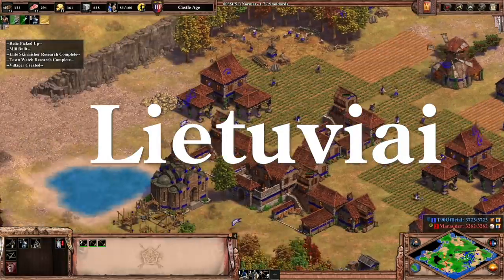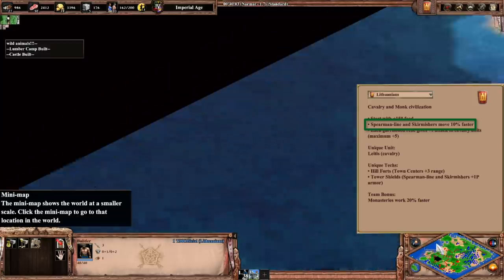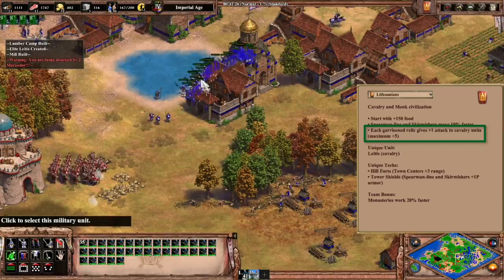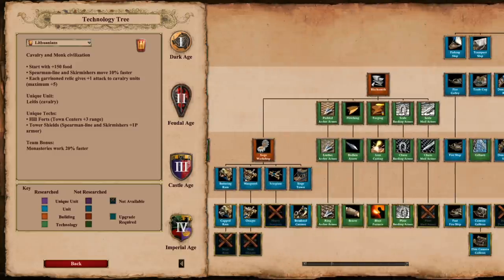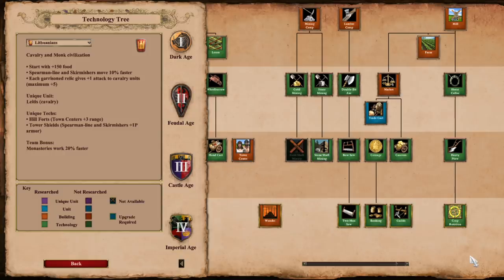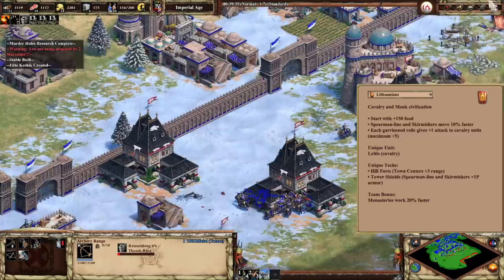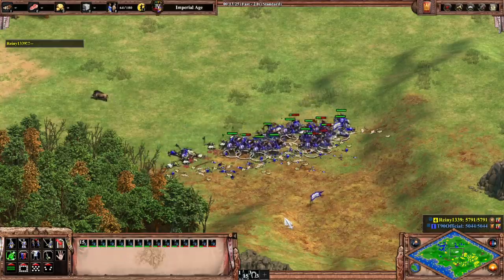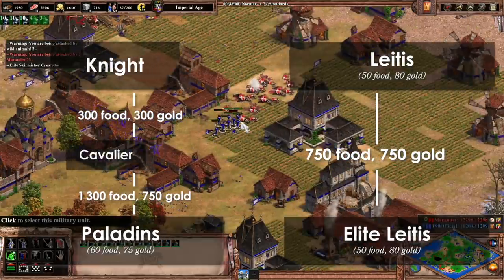The Lithuanians! New AoE2 Civilization!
This is my take on the new AoE2 Civilization the Lithuanians which is coming with AoE2 Definitive Edition on November 14th. I am sure there will be a lot more to explore with this civilization as game play begins! I will upload a new civ overview tomorrow as well as many other things.